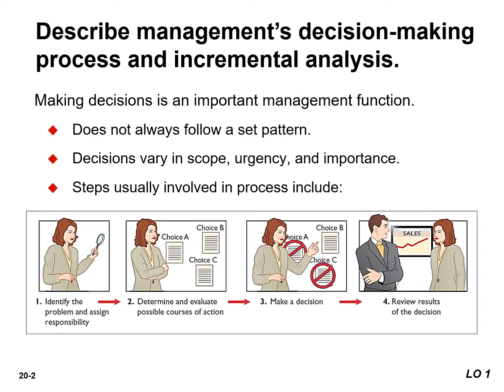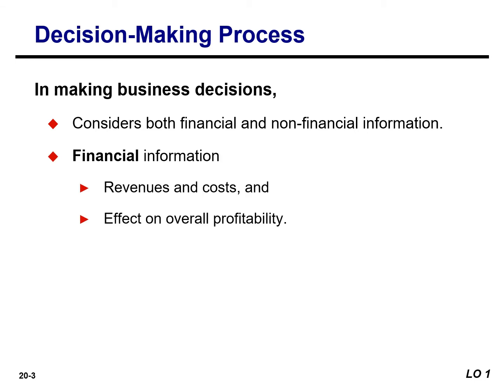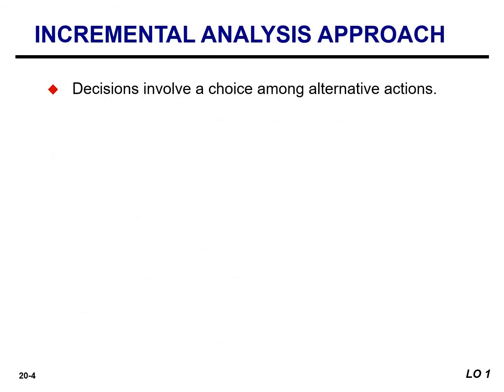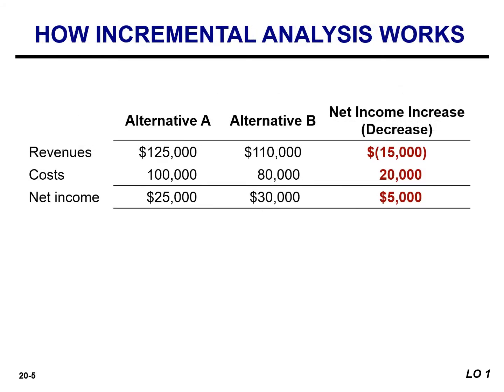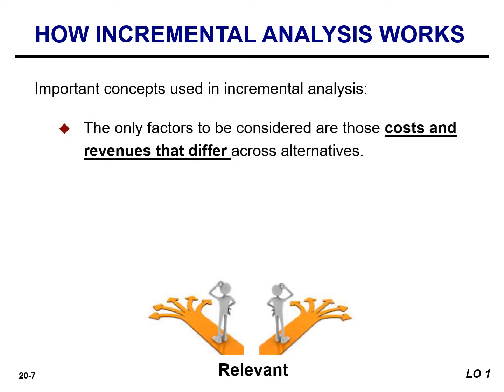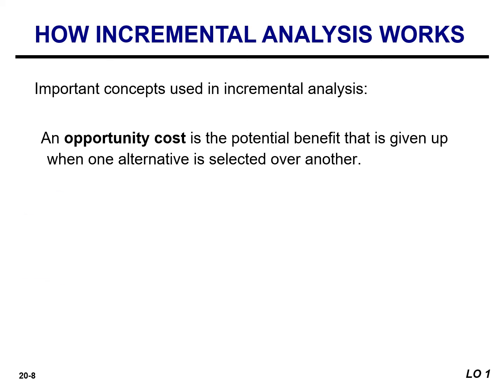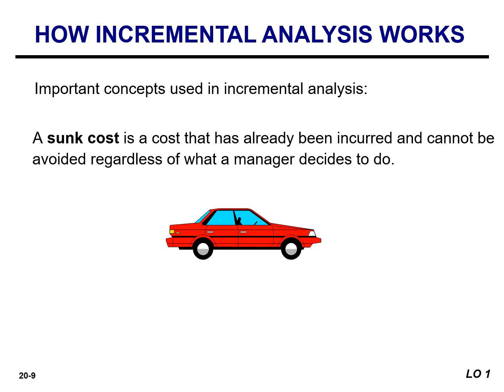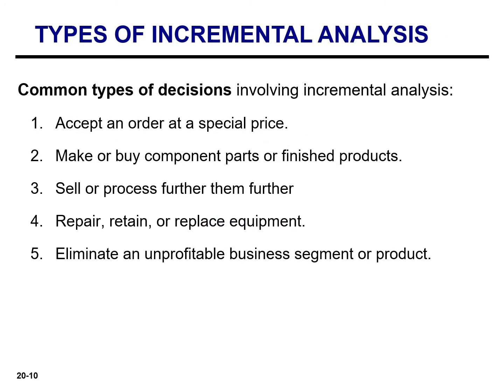Incremental analysis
Management's decision-making process consists of (a) identifying the problem and assigning responsibility for the decision, (b) determining and evaluating possible courses of action, (c) making the decision, and (d) reviewing the results of the decision. Incremental analysis identifies financial data that change under alternative courses of action. These data are relevant to the decision because they vary across the possible alternatives.